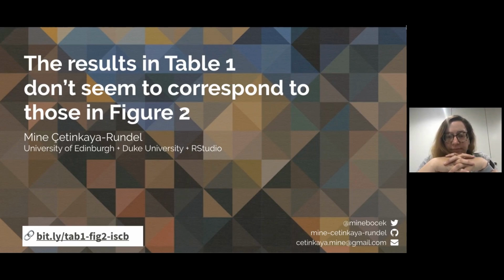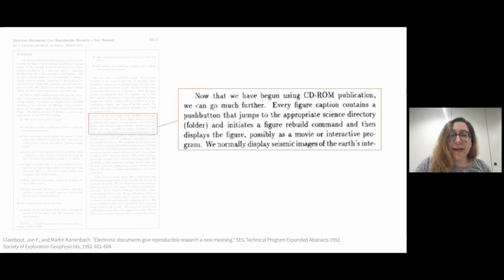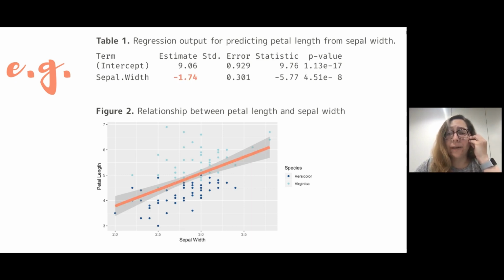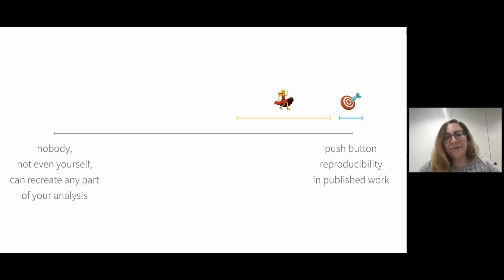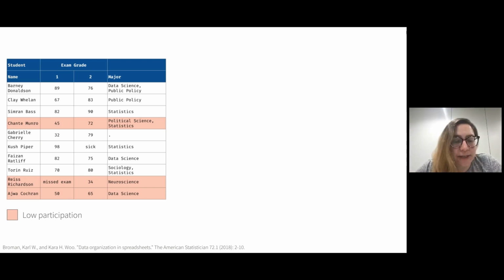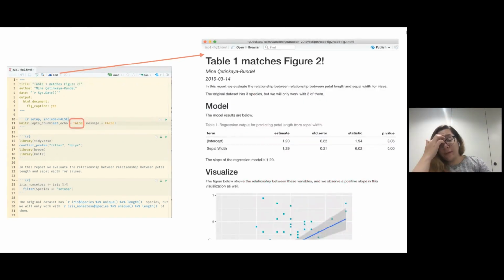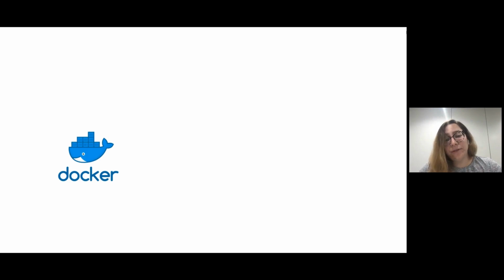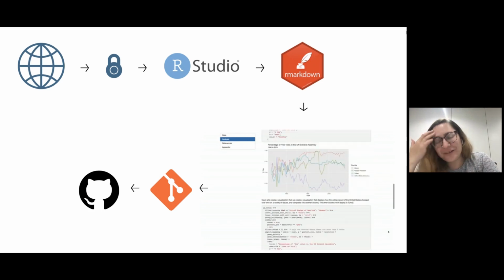The results in Table 1 don’t seem to correspond to those in Figure 2 by Dr Mine Cetinkaya-Rundel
For a data analysis to be reproducible, the data and code should be assembled in a way such that results (e.g. tables and figures) can be re-created. While the scintific community is by and large in agreement that reproducibility is a minimal standard by which data analyses should be evaluated, and a myriad of software tools for reproducible computing exist, it is still not trivial to reproduce someone's (sometimes your own!) results without fiddling with unavailable analysis data, external dependencies, missing packages, out of date software, etc. In this talk we present good, better, and best workflows for reproducibility that touch on everything from data storage, cleaning, analysis, to communication of final results.